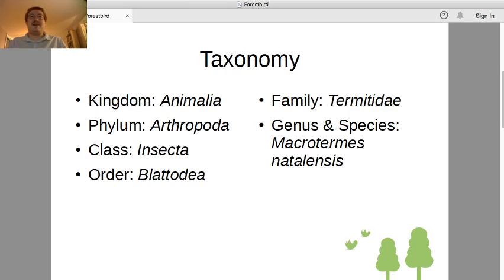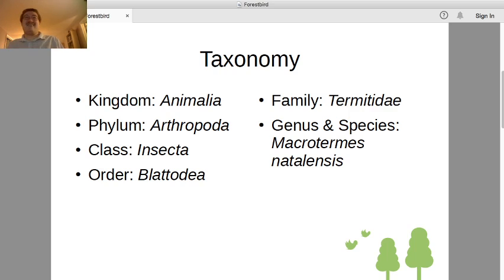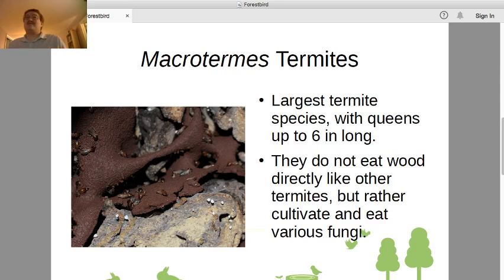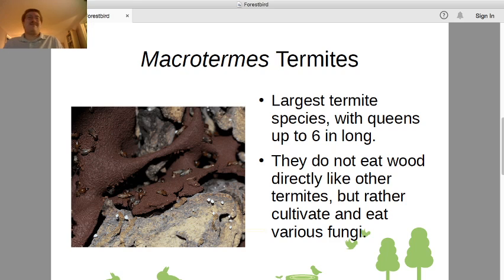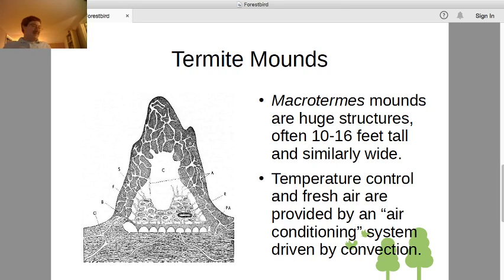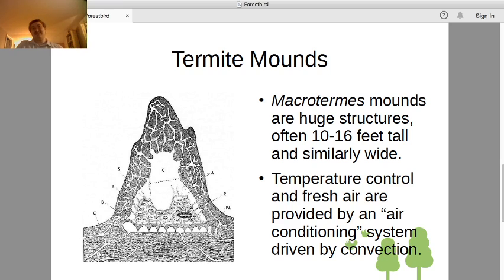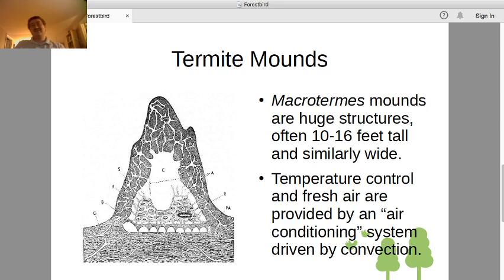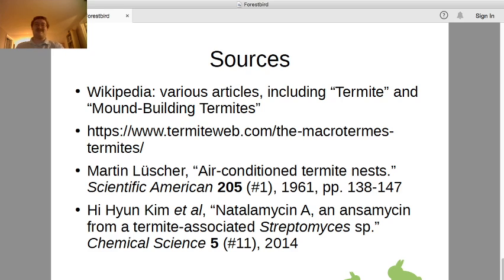Lurie's Furries 10-19-2020 Macrotermes natalensis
In celebration of my birthday, of our awesome 6th graders, and of some amazing insects